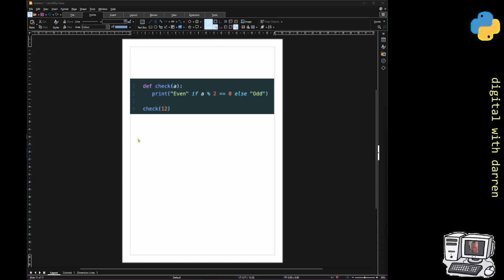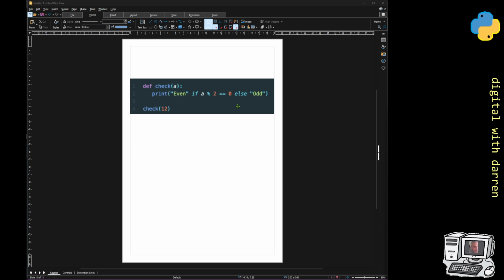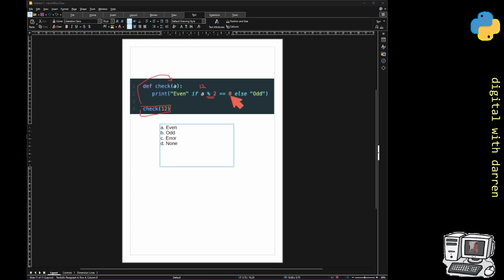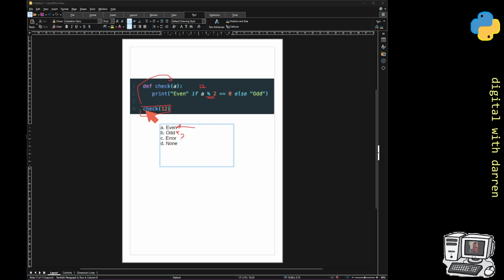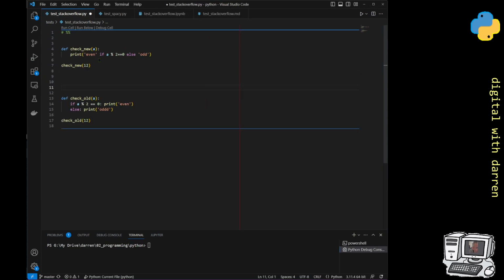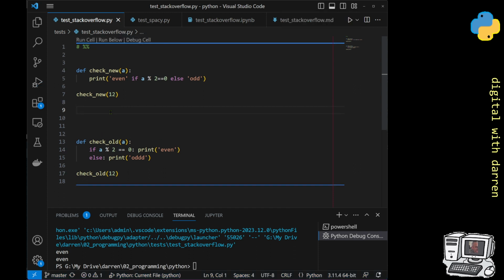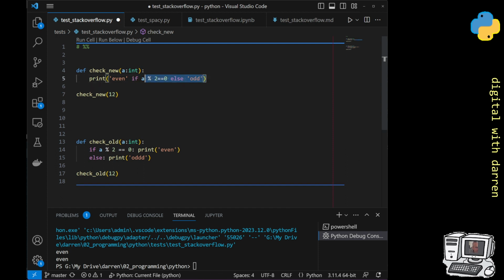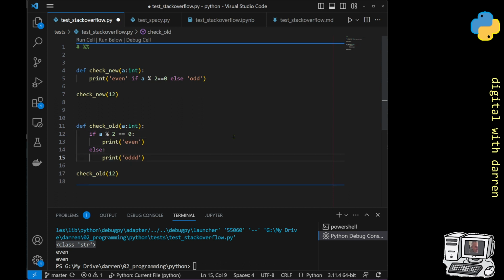conditional expression in python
the description
Using a conditional expression or a ternary operator in Python.
Is it clearer than the previous verbose method ?